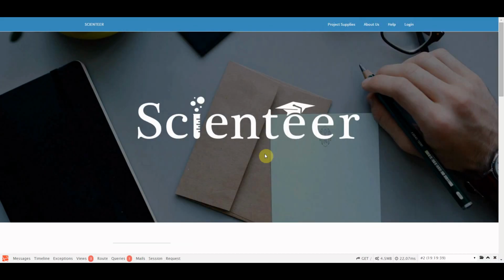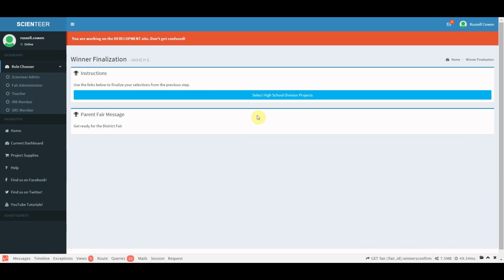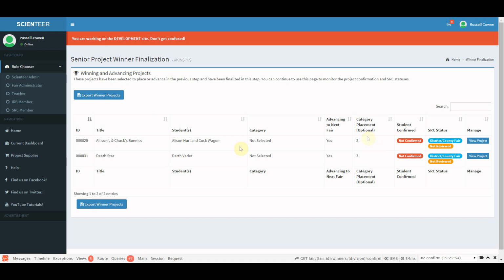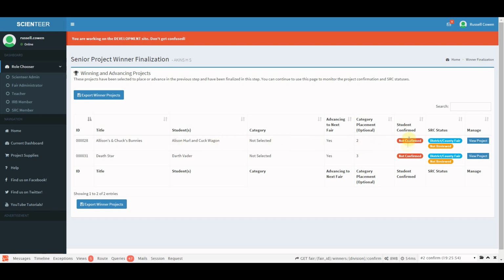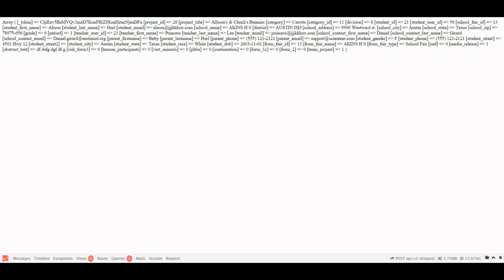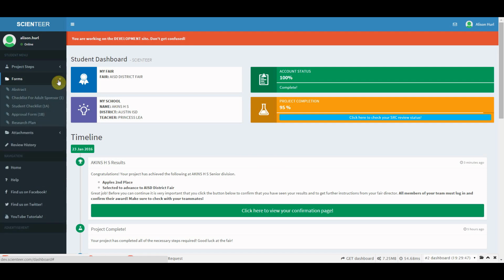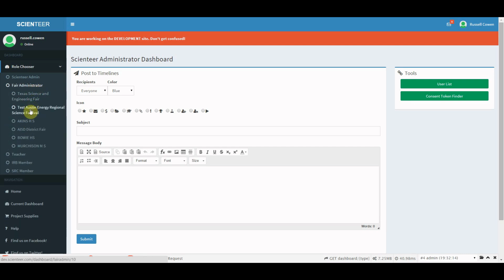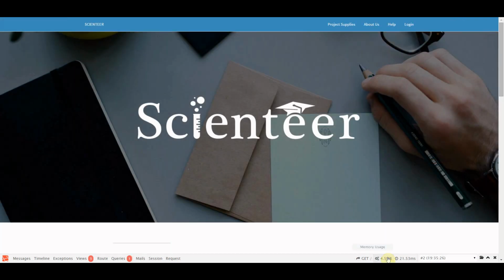How to Finalize & Advance Your Winners